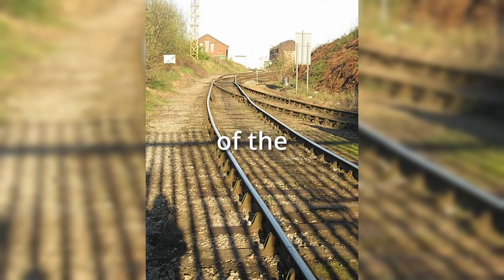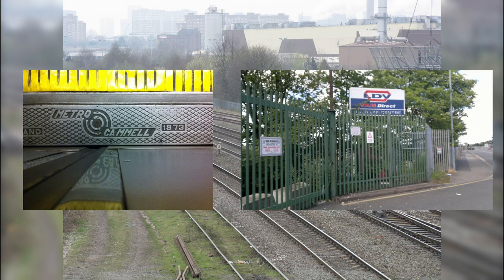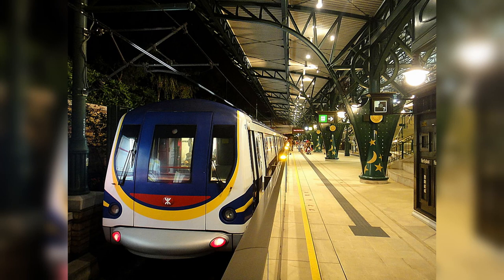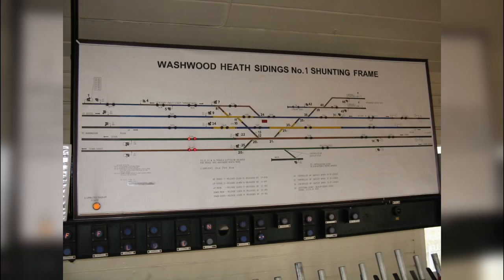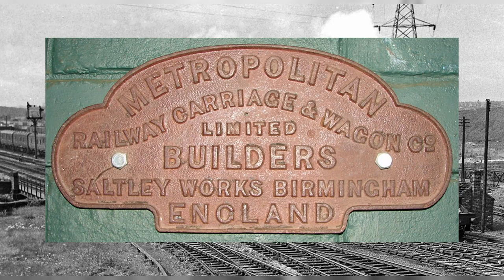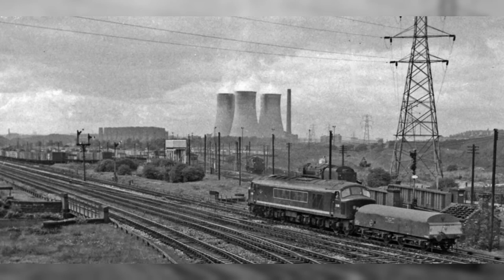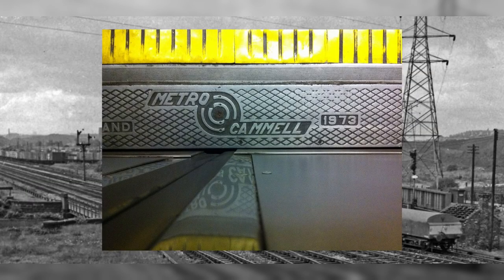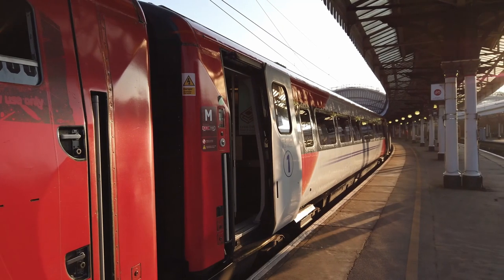What the HS2: Uncovering the Secrets of the HS2 Washwood Health Depot.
.In this video, I will uncover the secrets of the HS2 Washwood Health Depot. Did you know that the site of the planned HS2 maintenance depot was once home to the Metro Cammell and the LDV group factory? Join us as we explore the history of this site and discover the fascinating stories behind these iconic places. I'll take you on a journey through time, from the early days of the Metro-Cammell site to the rise and fall of the LDV group. You'll learn about the people who worked here, the products they made such as the underground 1996 stock, British Rail mark 4 coaches and the class 390 Pendolino. So, if you're curious about the history of this site and want to uncover its secrets, then this video is for you!
Turn on subtitles for the best experience!

Image thumbnail:
Photo by Tierra Mallorca on Unsplash